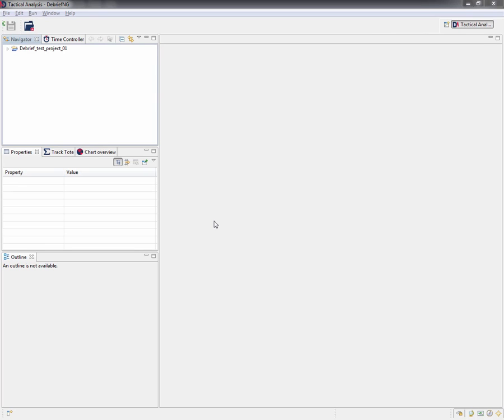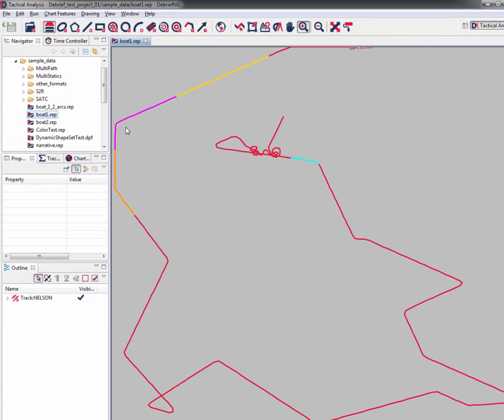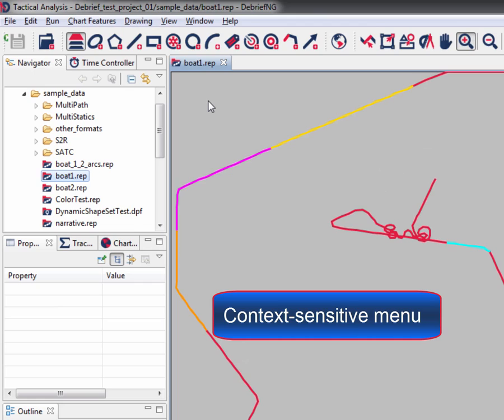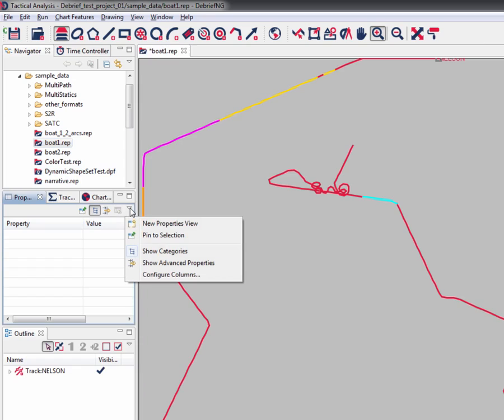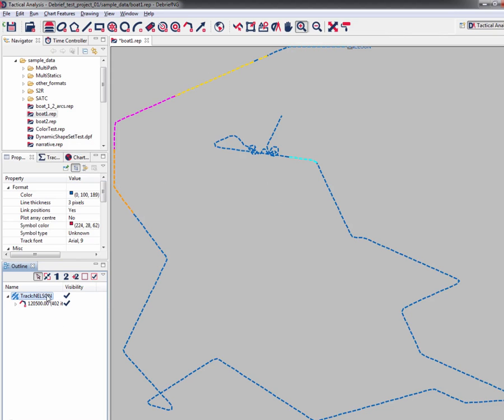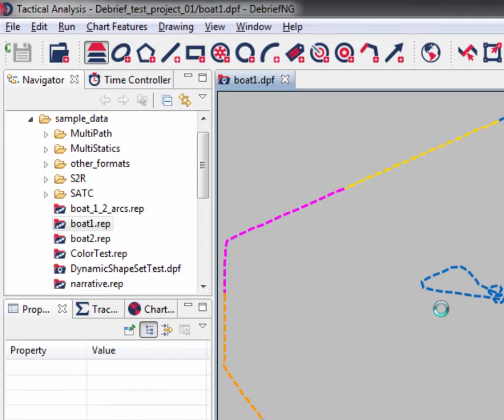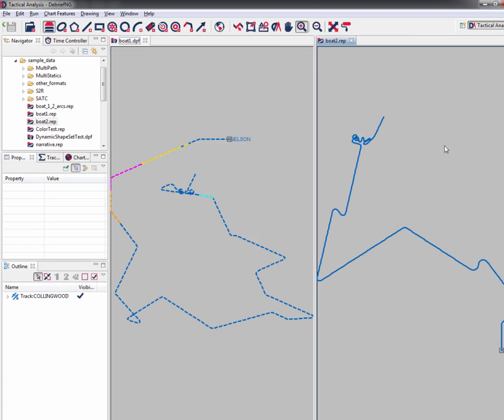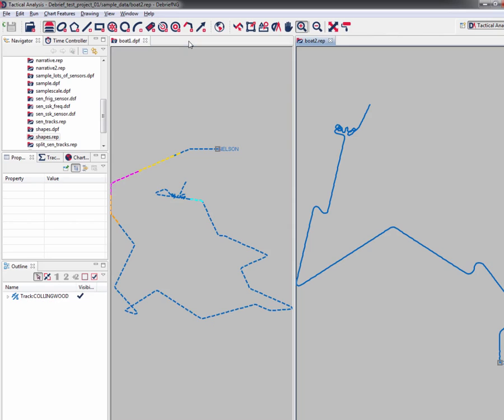Debrief Tutorial 1.04 - Menus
This is the fourth video in our getting started tutorials.
This video will show you how to work with the various menus inside Debrief.

This video will cover the main menu function, view drop downs, and context sensitive menus.